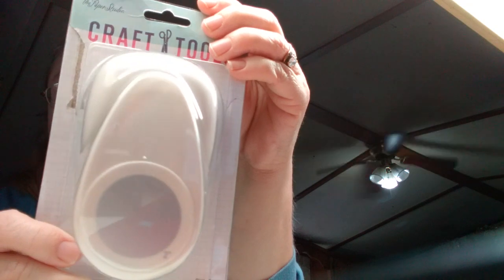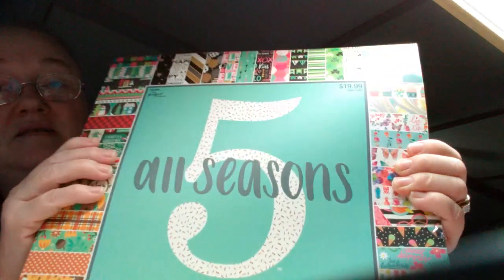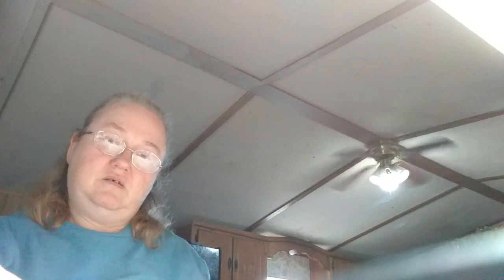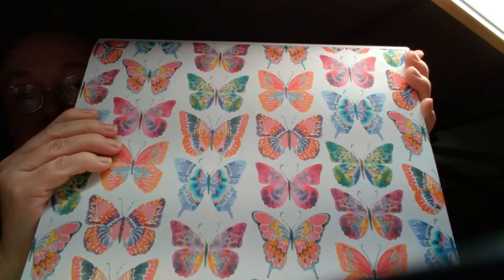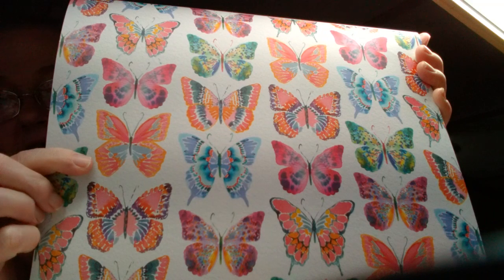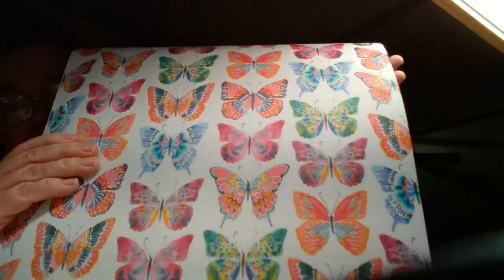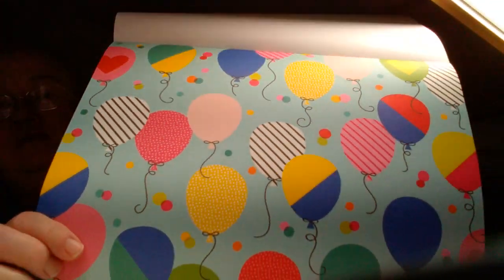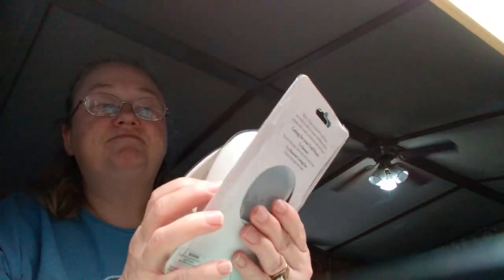Small Hobby Lobby Haul